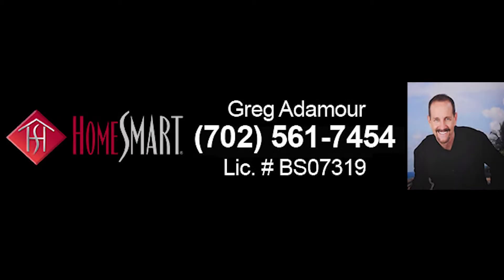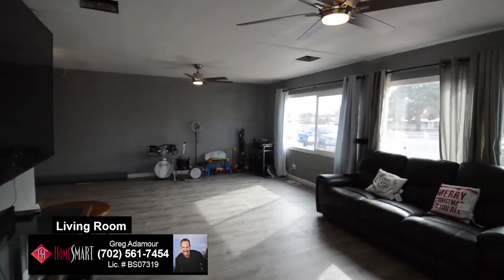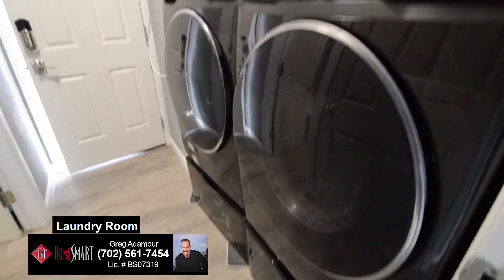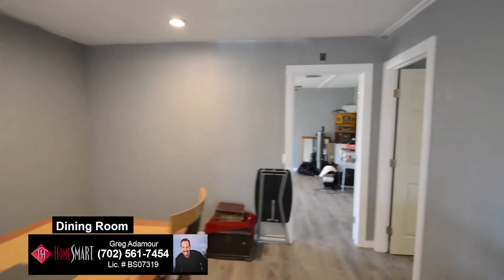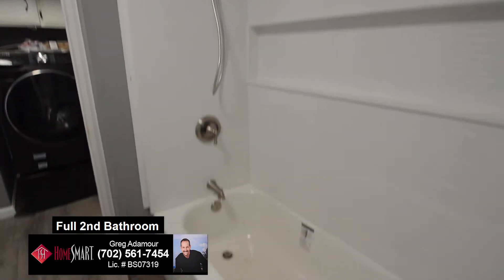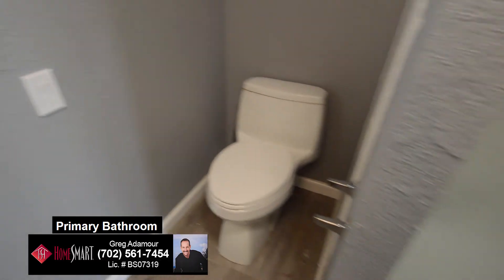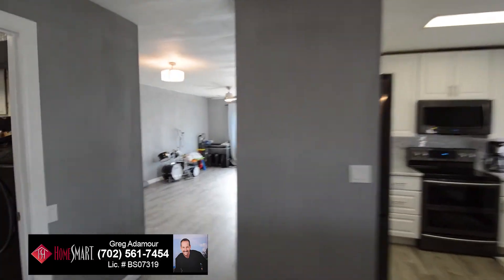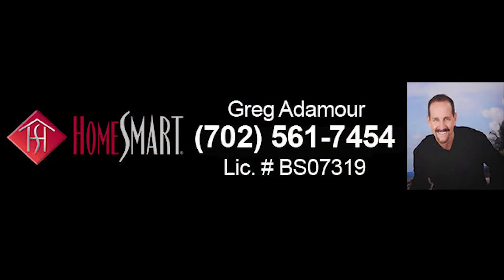5482 W. Sir Richard Cr. Las Vegas, NV. 89110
Greg Adamour, a Realtor for with HomeSmart Encore proudly presents!
A 1 story house on 5482 W. Sir Richard Cr. in Las Vegas, NV.
This Home has been completely remodeled and ready for the new owner.
The large living room has new sub floors and life proof flooring that continues throughout the home.
The home has 5 ceiling fans with a 9 speed remote and is reversible.
The laundry room has a upscale washer and dryer that is available upon request.
The open kitchen has a granite counter, motion sink and top of the line Samsung appliances available upon request.
The dining area has a ceiling fan with light, LED spotlights, LED lights throughout the home and a new sliding glass door.
The 2nd bedroom has new windows, ceiling fan with light and a large closet.
The full 2nd bathroom has a 1 piece Kohler toilet, soft close bathroom cabinet and a tub shower combo with a Moen faucet and shower.
The primary bedroom has a ceiling fan with light, new sliding glass door and updated wall outlets and switches also throughout the home.
The primary bathroom has a 1 piece Kohler toilet, soft close bathroom cabinet and a shower with a Moen faucet and glass shower doors.
The home also has a new water heater, Pex plumbing, new skylight, new full size doors, new windows and Schlage locks and door nobs.
The detached garage is 33ft x 15ft.
The home sets on a 1/3 AC. lot with new sprinkler heads and Smart sprinkler controller.
This home with 2 bedrooms, 2 bathroom and 1532 SQ FT is now available for sale.
You'll be glade you did.